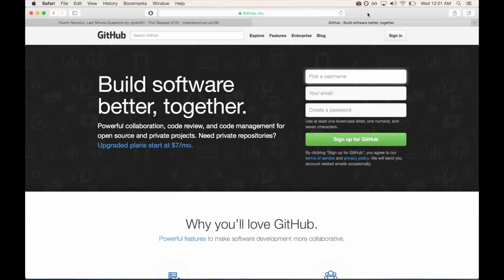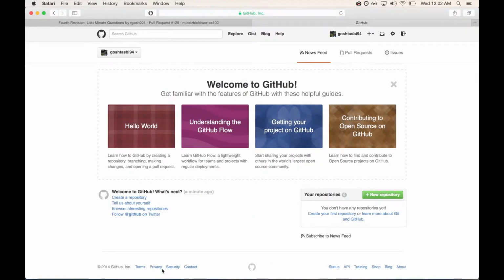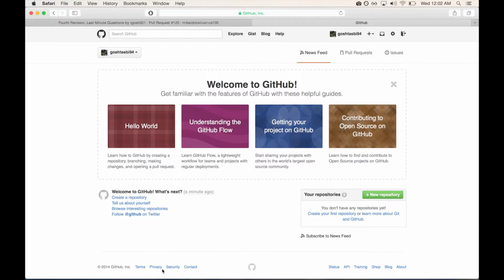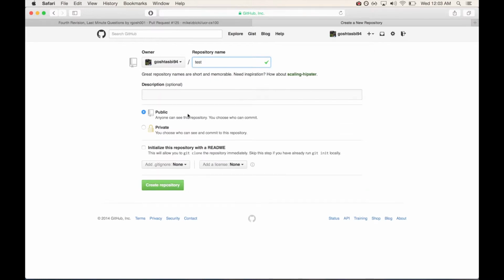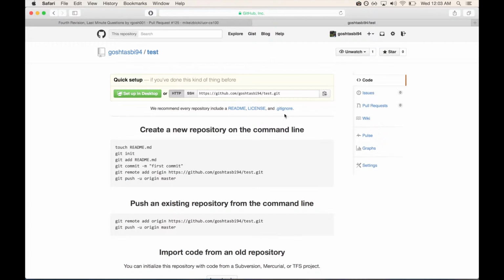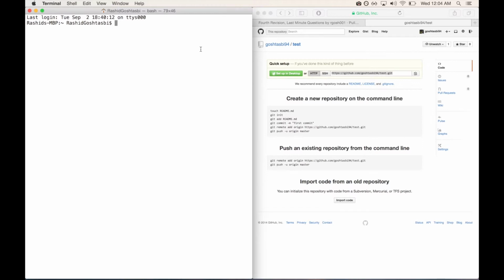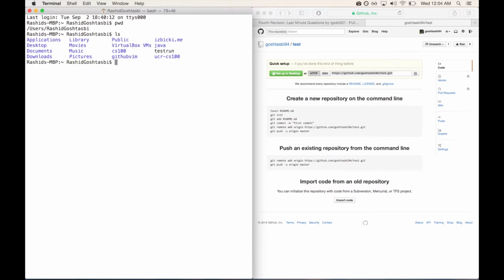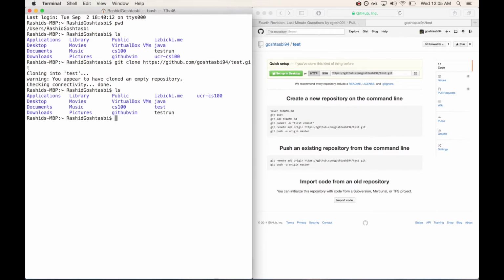Learning GitHub: Getting Started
This video is about GitHub: Getting Started